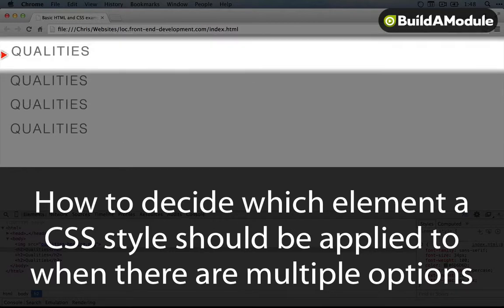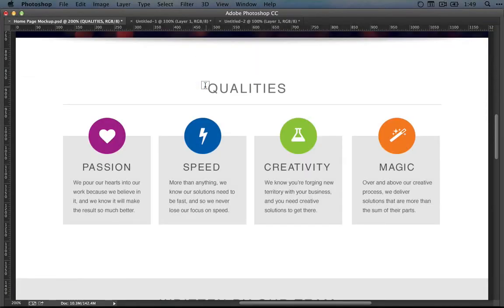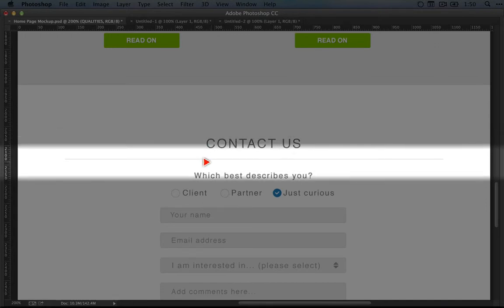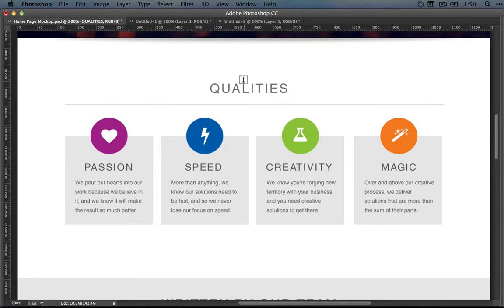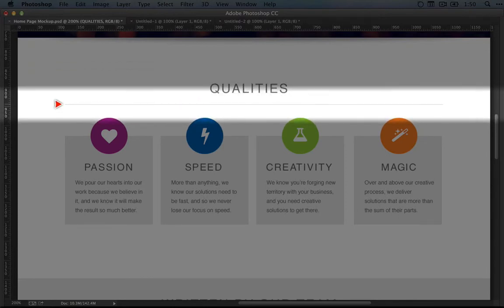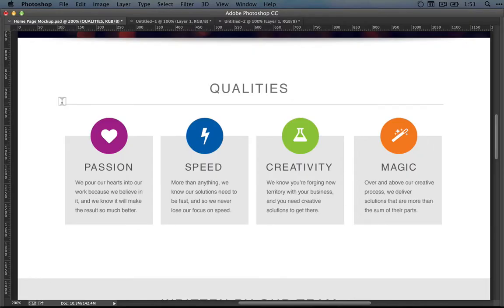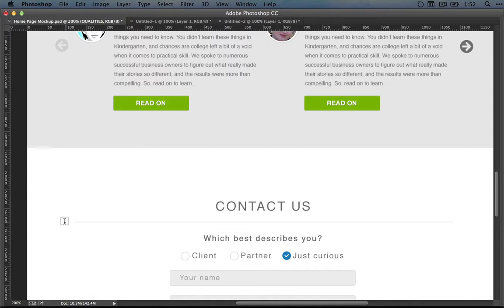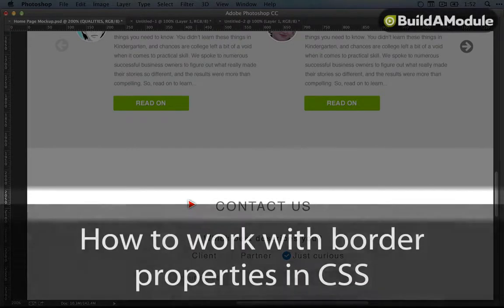26. How to decide which element a CSS style should be applied to when there are multiple options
At this point in the series, we're looking at where to apply a nice thin CSS border. Does it belong to the heading it's under? Does it belong to its own element? Should that element contain the heading? Tricky questions, but here we try to address some principles to help you answer this question as it comes up.